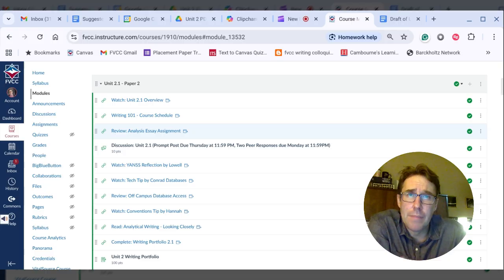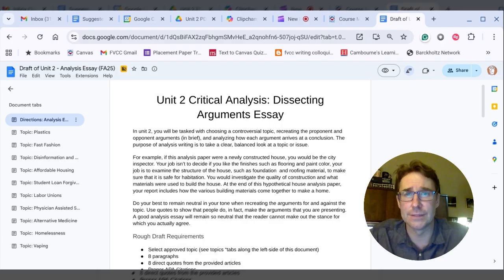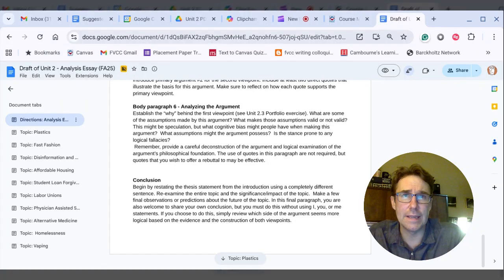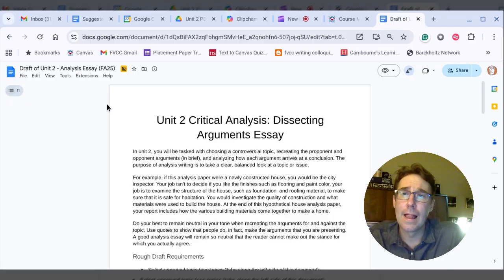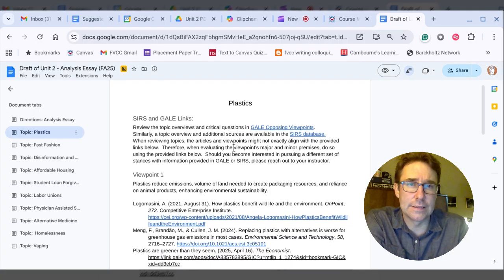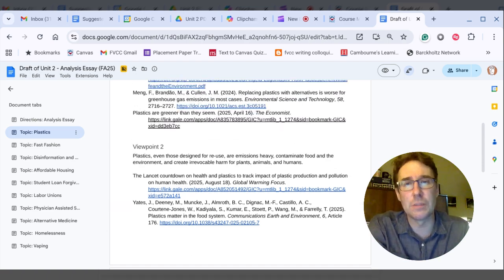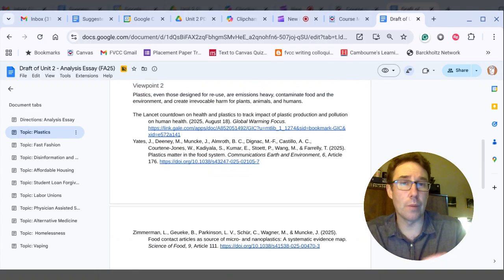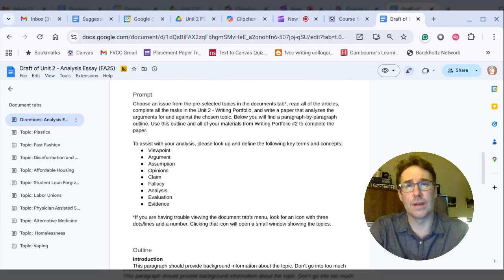WRIT 101 Unit 2.1 Analysis Directions